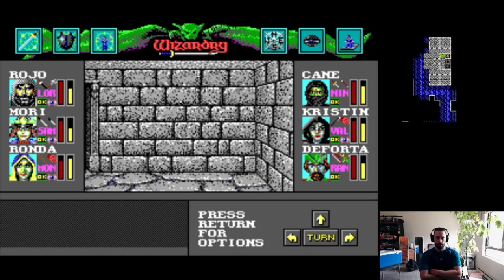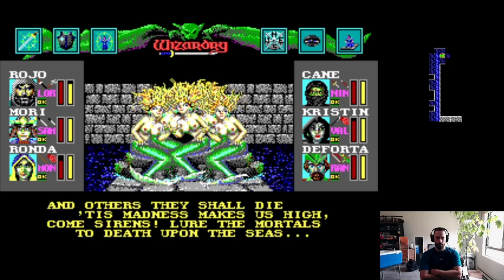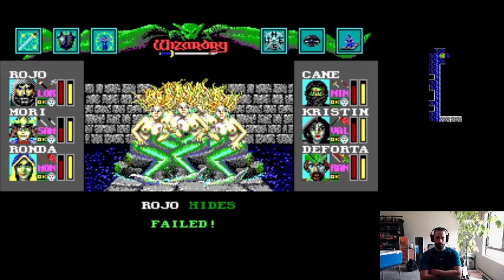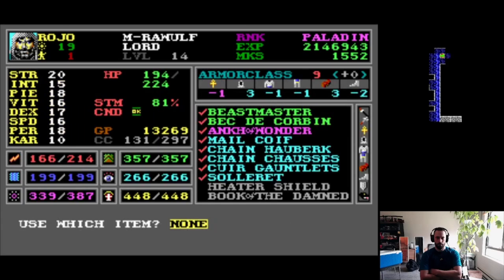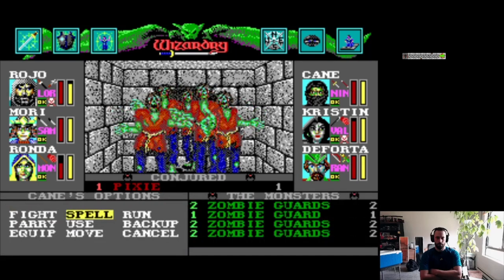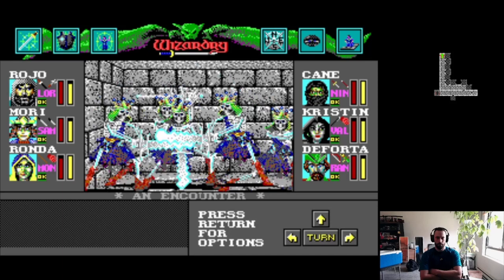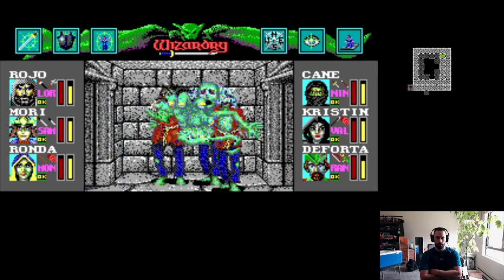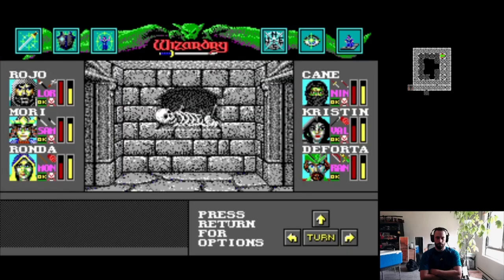Let's Play "Wizardry 6" - Episode Twenty-Eight: “Sailing Down the River”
Let's play ... Wizardry 6 - Bane of the Cosmic Forge!

Upon the Isle of the damned we found a few paths forward. A raft and deeper into the isle.